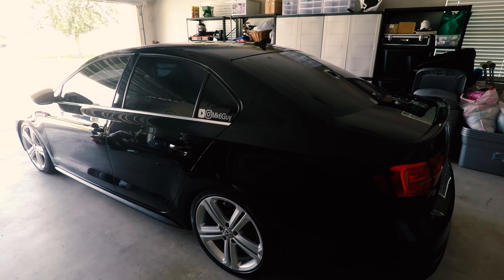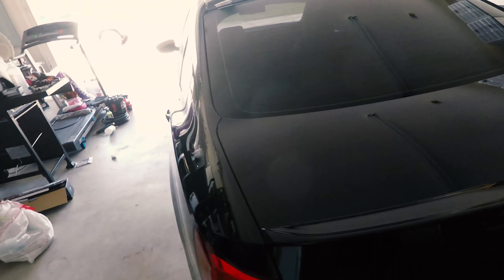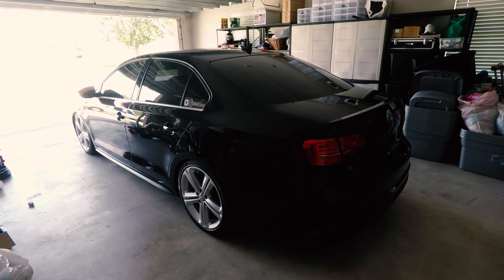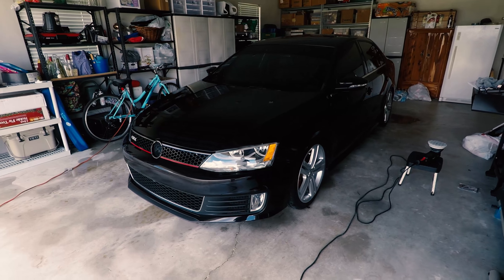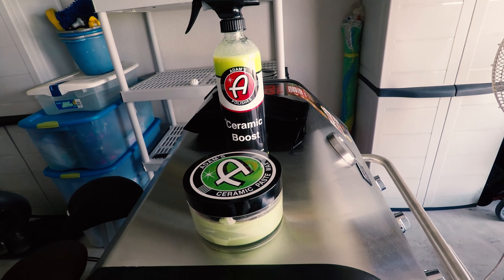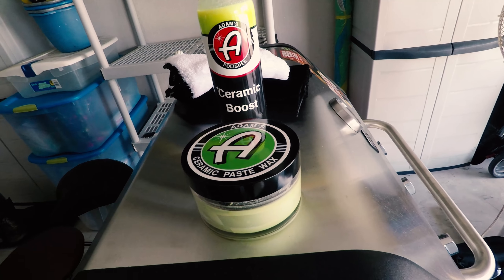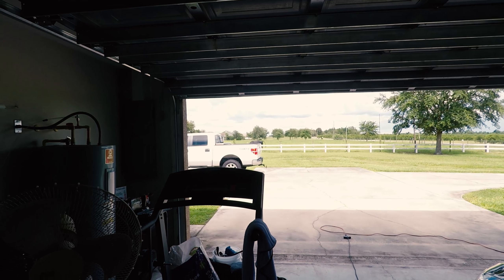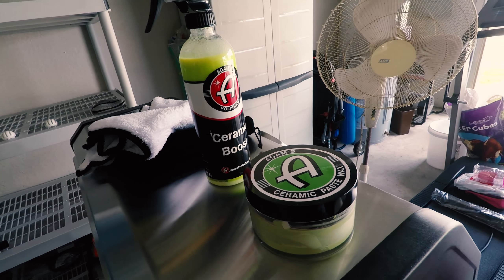Paint Correction and Ceramic Paste Wax Ep.2 | Mk6 GLi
Using the Adam's Polishes Paint Correction system, I was able to get a great start on correcting my 2015 GLi. I've got to say, using Adam's Compounds, Pads, and Swirl Killer Polishers are by far the easiest products to use!